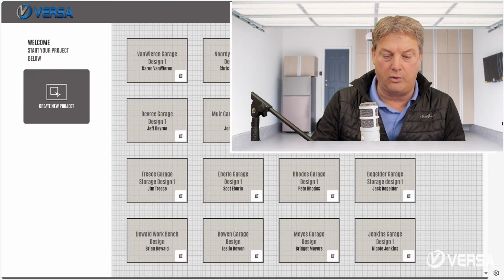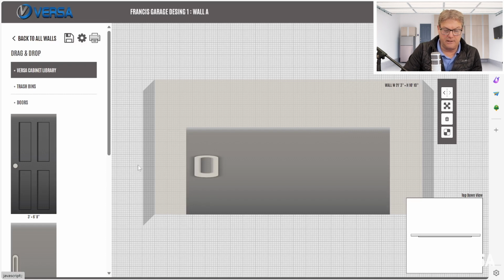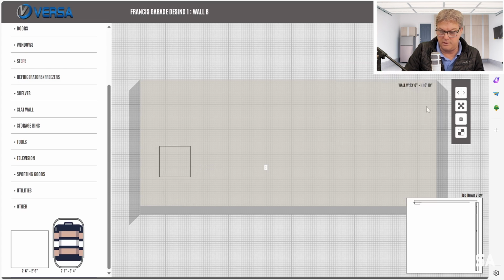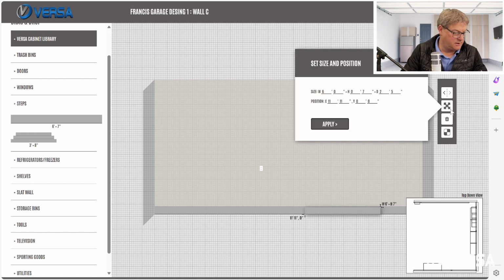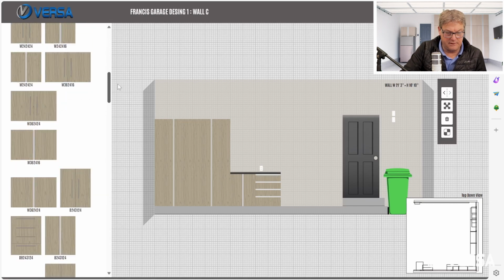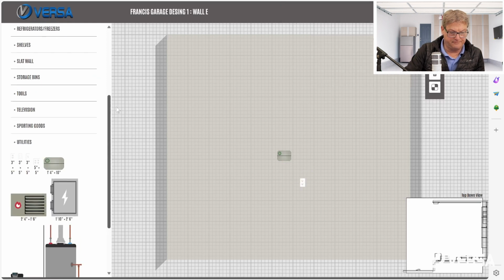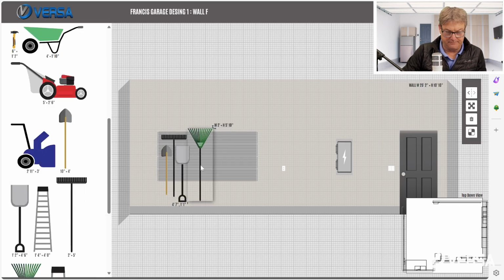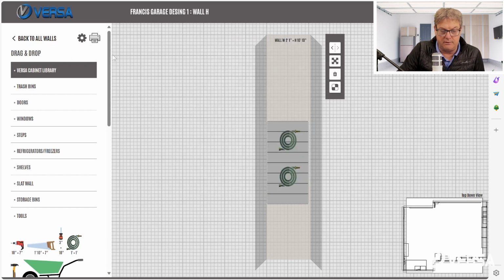How to Utilize Versa Design Center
This video walks through how to utilize Versa's design center software.

00:00 Intro
00:57 Design Center Tutorial
23:04 Outro

If you have any questions or wish to inquire about dealer opportunities please reach out via our website.